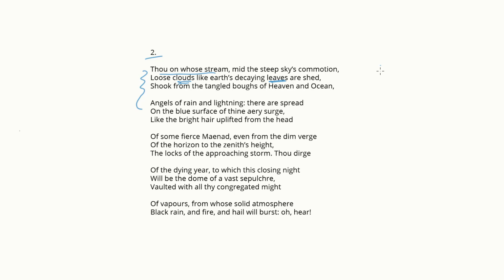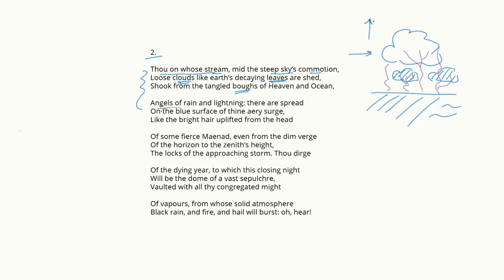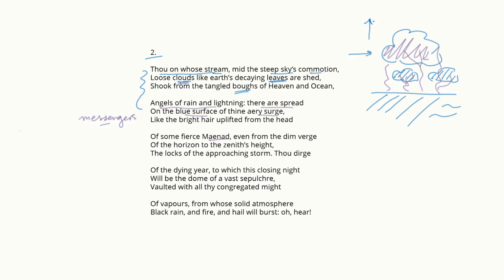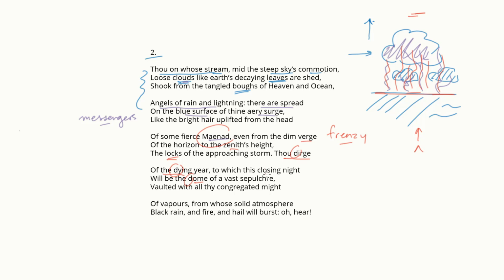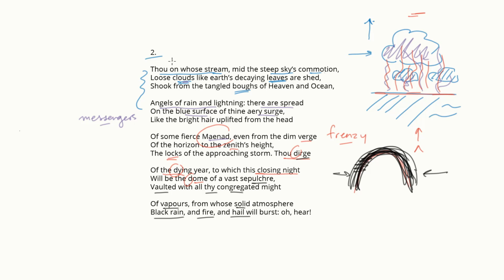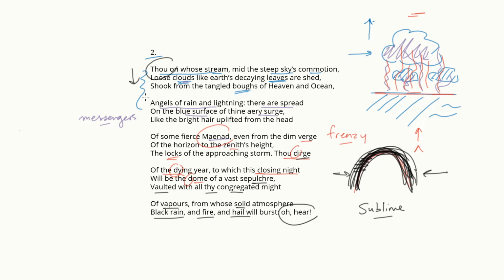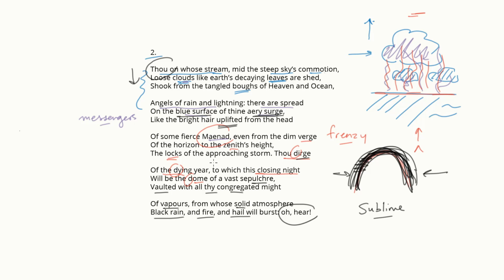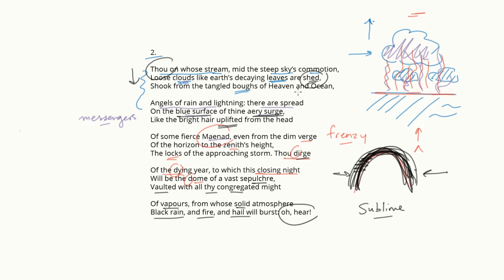A Detailed Introduction to Shelley's "Ode to the West Wind Stanza" | Part 3 | Stanza 2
In this video we continue to analyze Shelley's "Ode to the West Wind." Stanza 2 has led to a fair bit of critical discussion, as F. R. Leaves in particular criticized Shelley for having his head in the clouds. Enjoy!